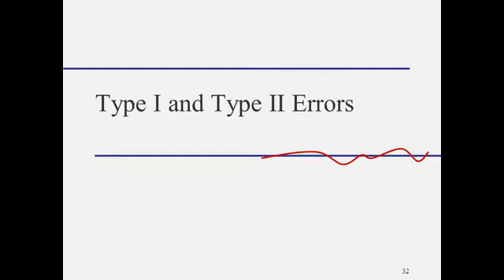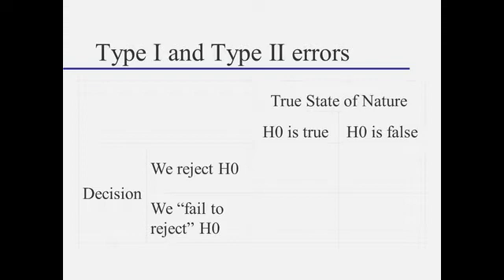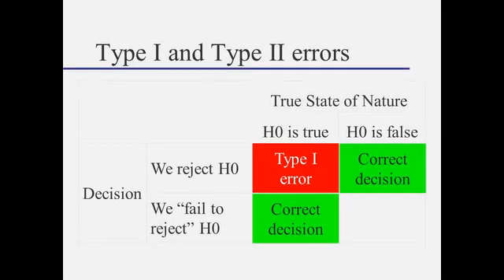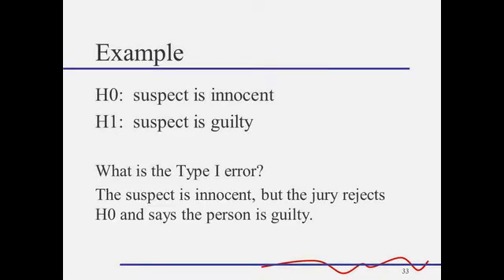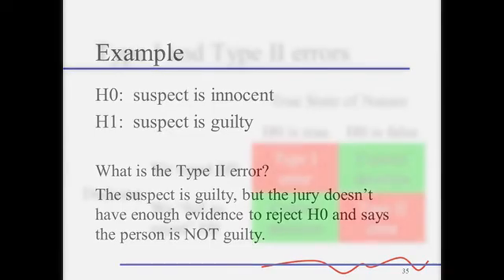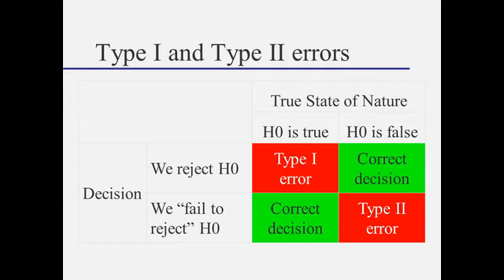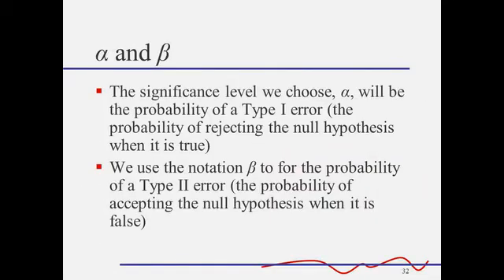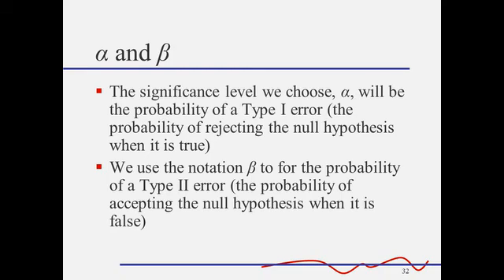Type I and Type II Errors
For Elementary Statistics